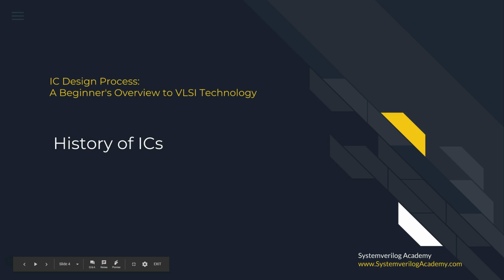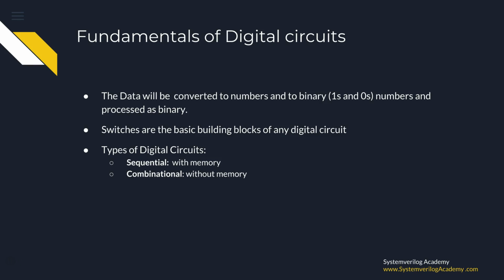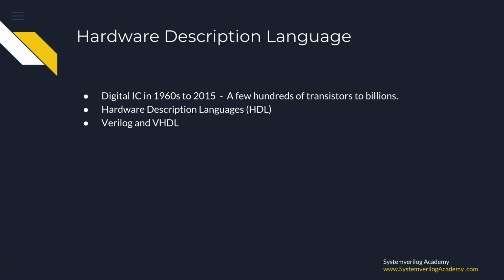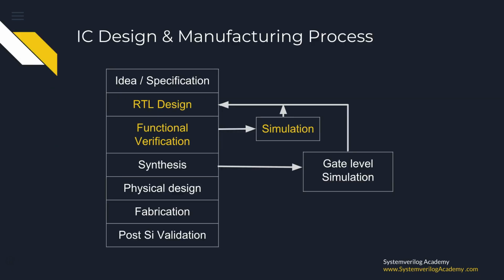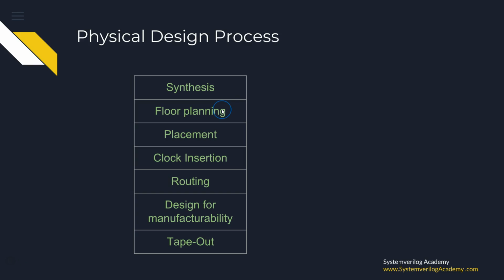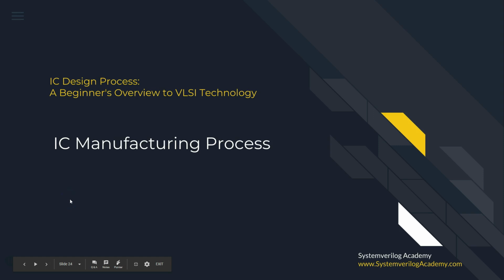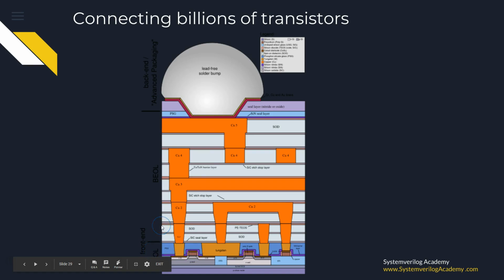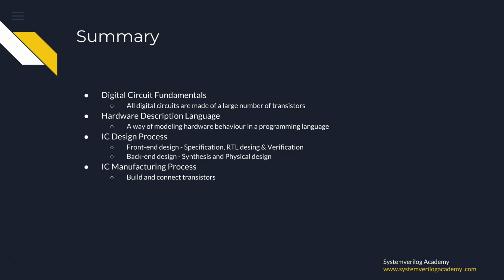IC Design & Manufacturing Process : Beginners Overview to VLSI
A simplified description of Complete process of IC Design and Manufacturing.
Links to useful systemverilog  free tutorials and courses are below at the end of description.

When anybody start learning a hardware description language such as Systemverilog or VHDL, the most common problem they could face is, in ‘connecting’ what they write in their program to the actual ‘circuit’ that get produced in the Silicon. This is a course designed to simplify this problem by connecting together the pieces of information scattered throughout RTL design, functional verification, synthesis, physical design and manufacturing in VLSI technology.

This is not teaching any specific hardware description language, or anything related to coding in an HDL.